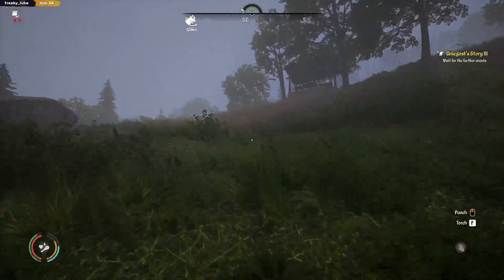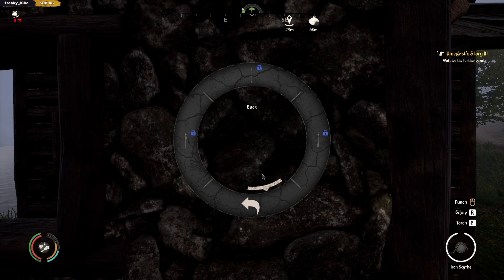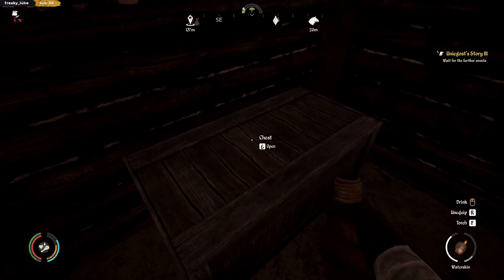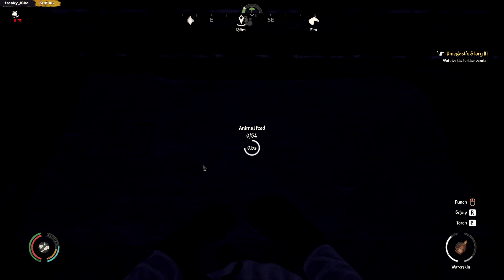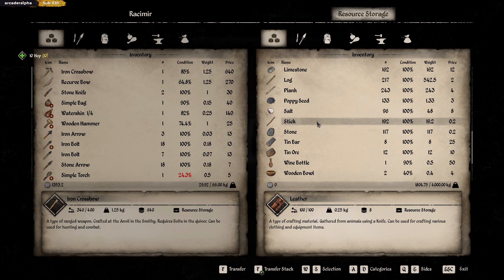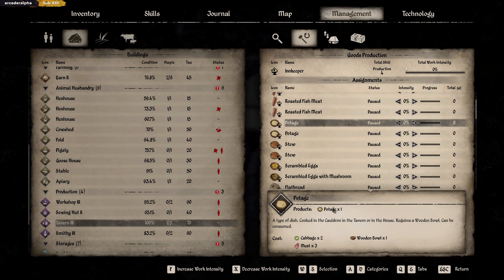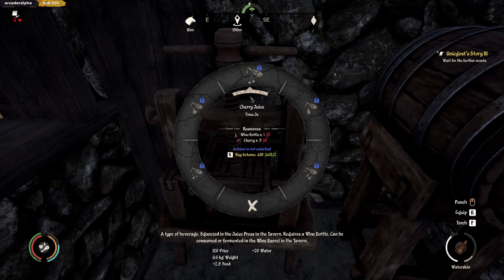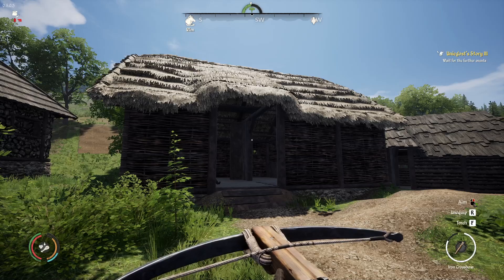Medieval Dynasty Part 133 - MY FIRST BOTTLE OF BEER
Medieval Dynasty New Open World RPG Survival Game

~Zuma